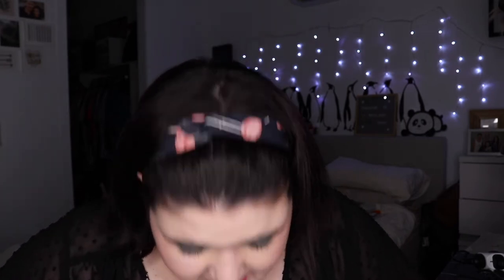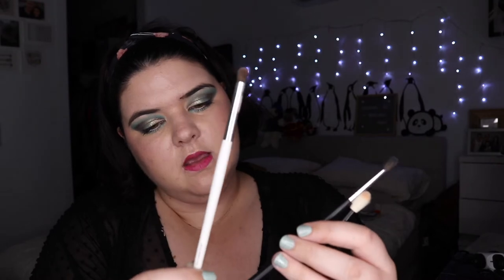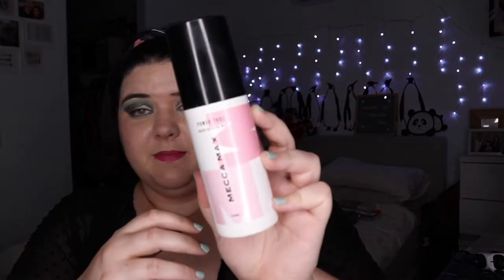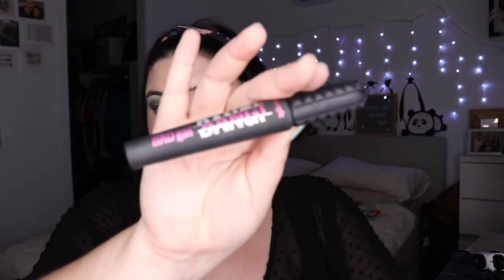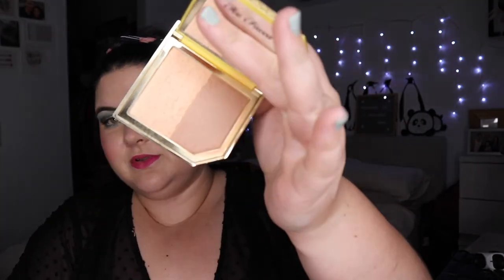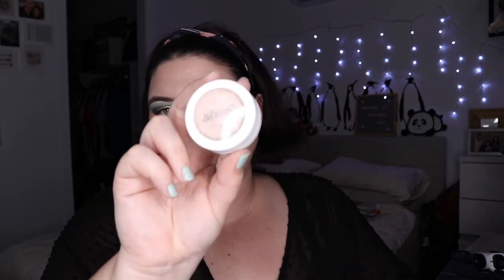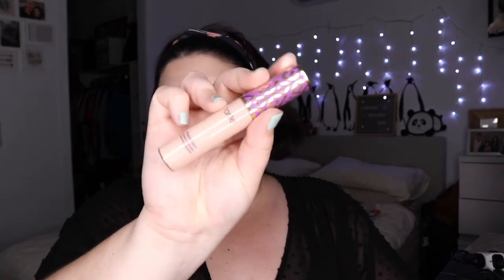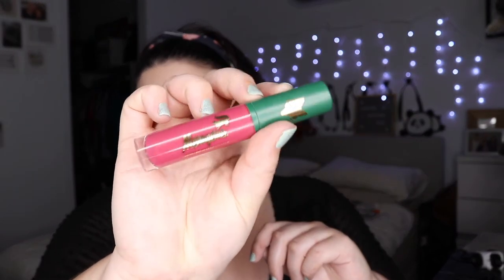My Travel Makeup | Packing for Wedding Makeup | Mini Makeup Reviews | pruelaroo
Hello Hello!!

Today I thought would share what I packed for my recent trip to Adelaide, Two of my Best Friends got married and it was amazing and thought it would be fun to show you what you packed and it ended up being a lot of mini makeup reviews. I hope you enjoy!

Products Mentioned

The Super sponge
Mac 170
Zoeva Concealer Brush
Sonia G Worker One
Elf Crease Brush
Morphe M506
Eco Tools Blush Brush
Benefit Precisely My Brow
Sigma E35
Wayne Goss No. 17
Mecca Max Brush Cleaner
Urban Deslick All Nighter Spray
Maybelline Fit Me Powder
Colourpop Fem Rosa Palette
Cargo Blush in Laguna
TooFaced Pineapple Sun Bronzer and Highlighter Duo
Fenty Pro Filtr Primer
Mecca Cosmetics Enlightend Highlighter
Hourglass Vanish Liquid Foundation in Alabaster
Flower Beauty Peach Primrose Blush
Fenty Beauty Bronzer in Shady Biz
Colourpop Supershock in Flexitarian
Frank Body Lip Balm
NYX Faux White in Vanilla and Linen
Tarte Shape Tape in Light
Laura Mercier Caviar Stick in Orchid
Mecca Cosmetics Save Face Spf 50+
Coverfx Mojave Mauve Blush
NYX Epic Ink Liner
Menagerie Cosmetics Lipstick in Uakari
Cas Cosmetics Collagen Luxe Treatment in Milky Way
TooFaced Melted Matte Lipstick in Child Star
Coloured Raine Liquid Lip in Boss Babe
Jeffree Star Liquid Lipsticks

Set Up
Camera: Canon 80D
Lenses: Canon EF-S 18-55mm f3.5-5.6 STM
Mic: Rode NT-USB
Phone: IPhone X